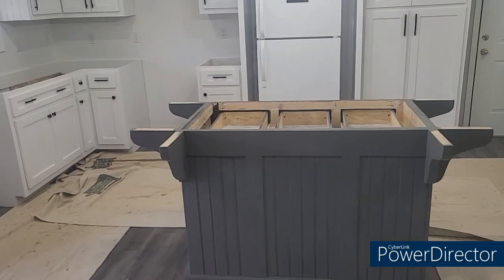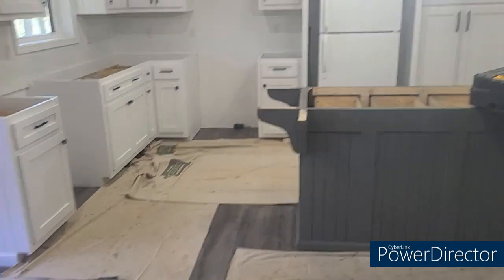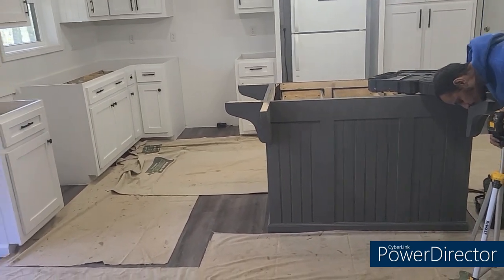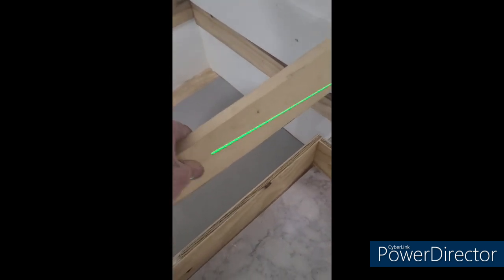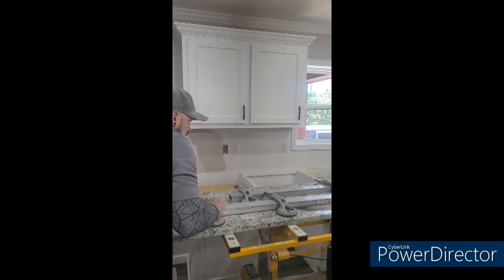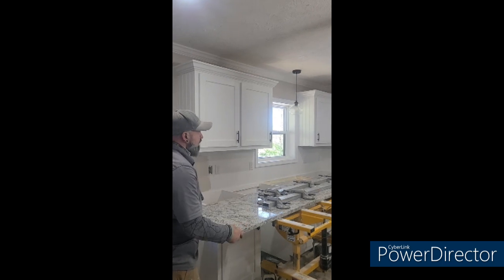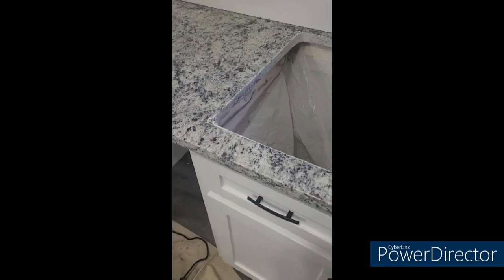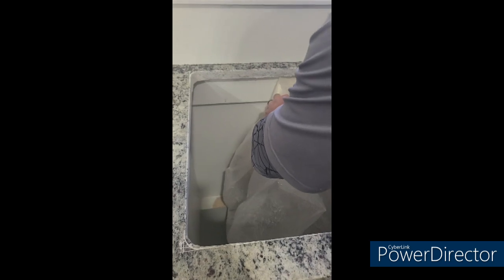Tips & Tricks w/Countertop Kings